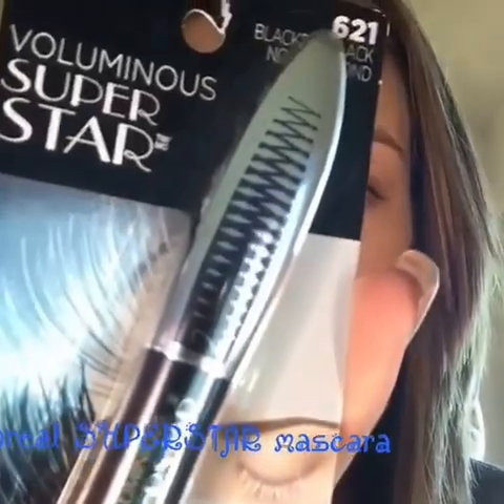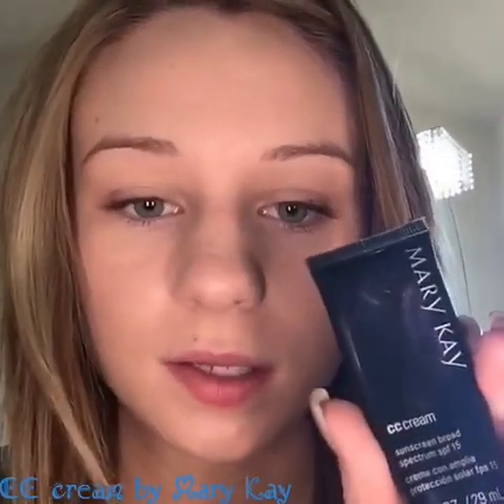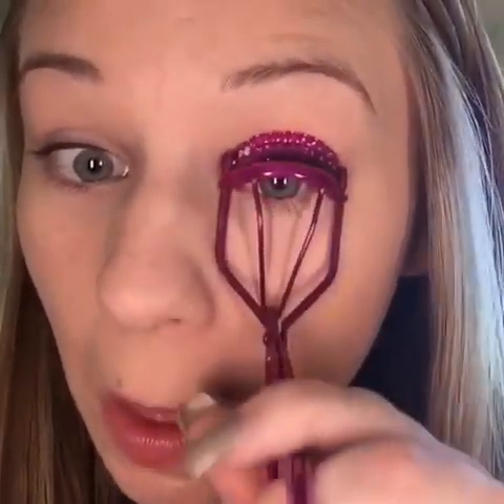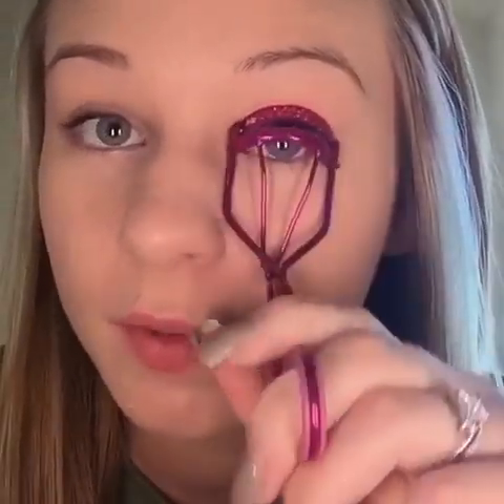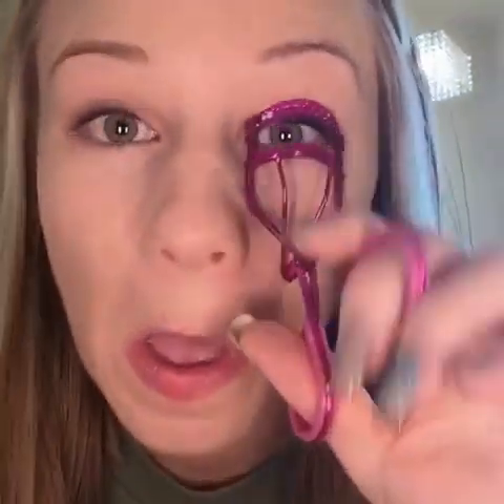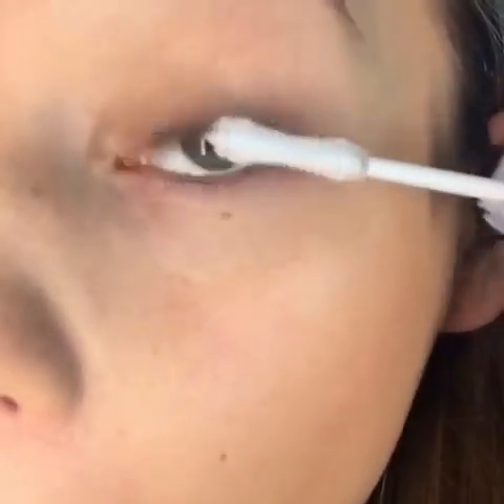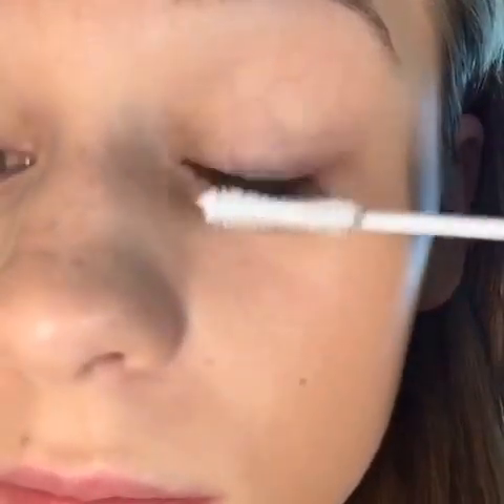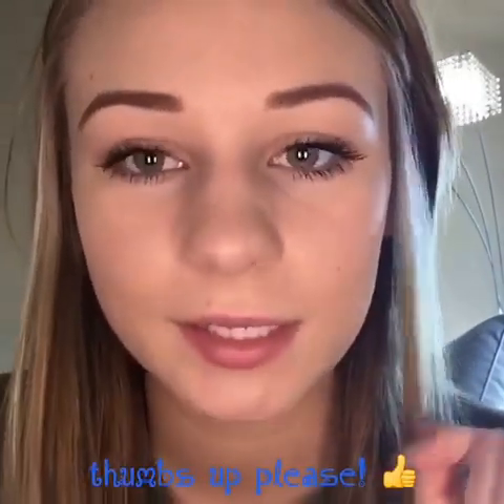Loreal voluminous SUPERSTAR mascara review